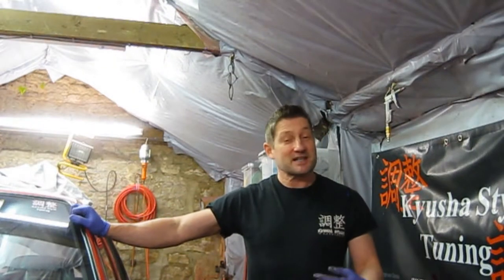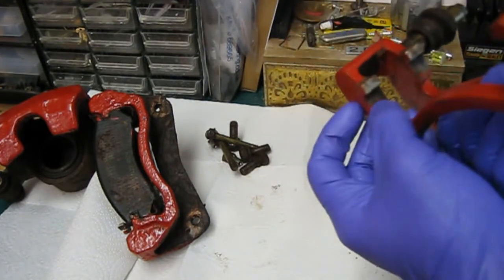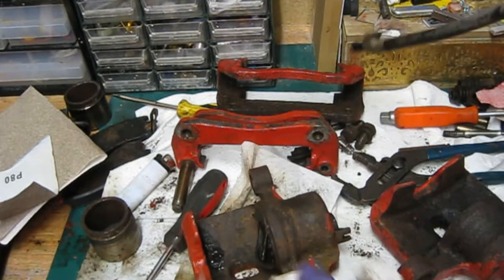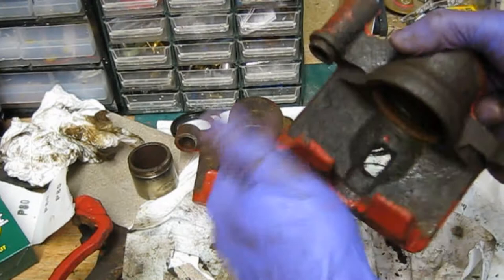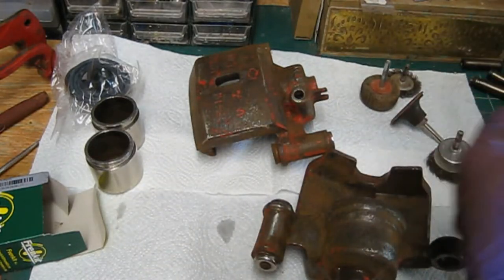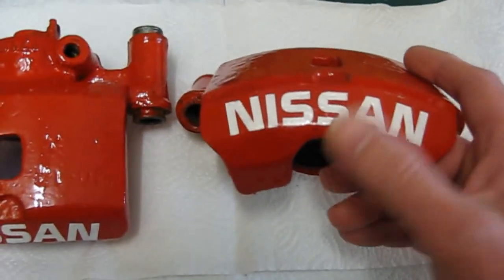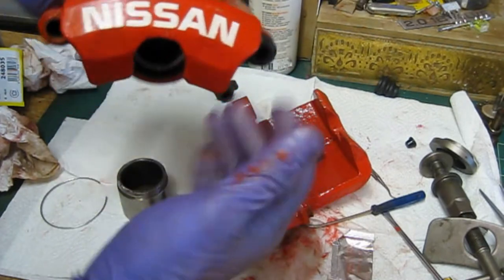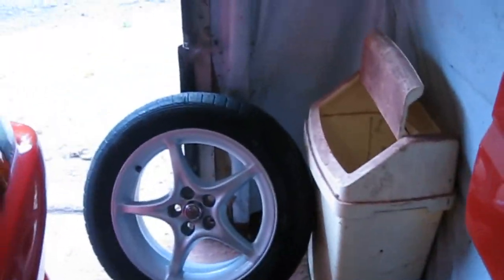Easy How to rebuild Nissan Pulsar / Sunny N13 Front Brake Calipers. Matt's Vlog #35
In this video I repair and paint the front brake calipers on the N13 Nissan Sunny / Pulsar.